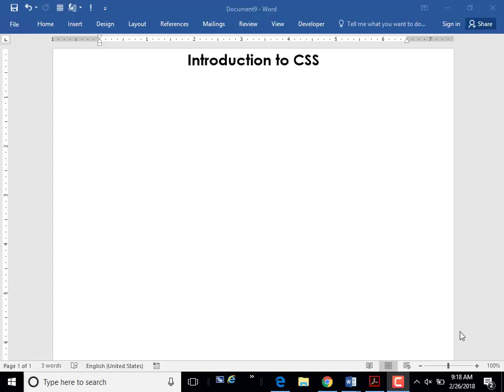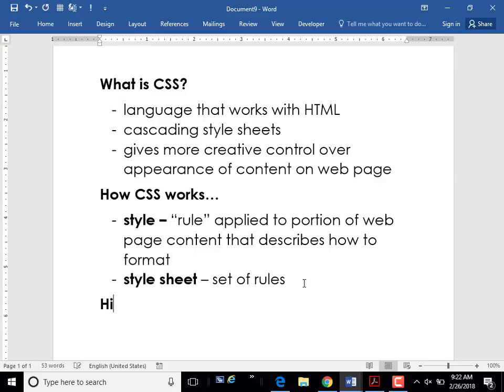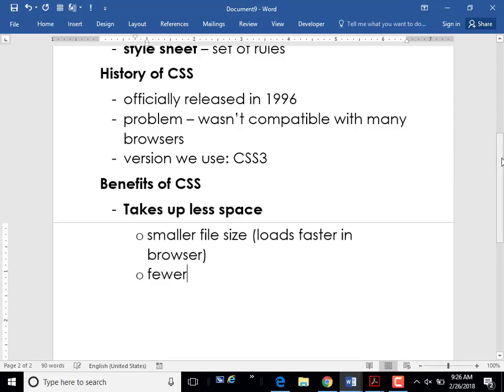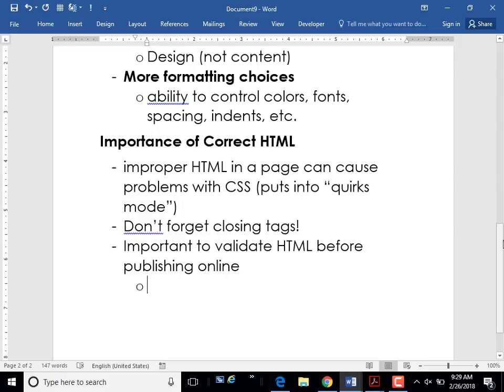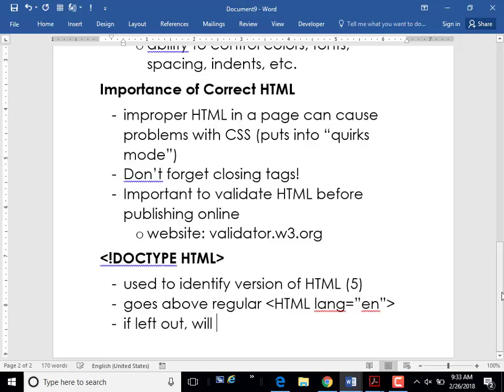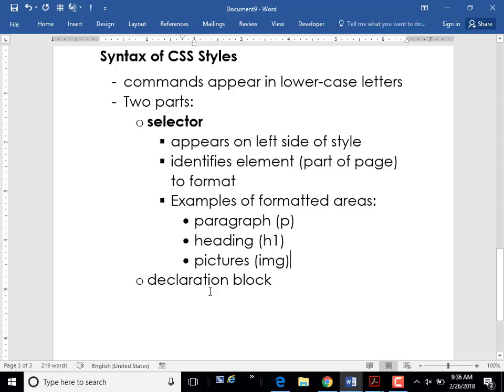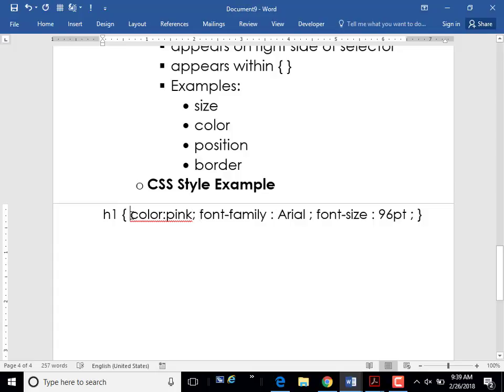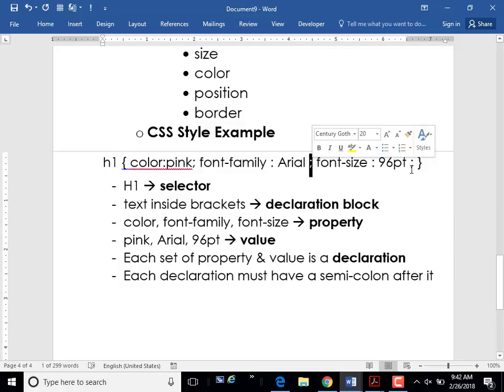Intro to CSS